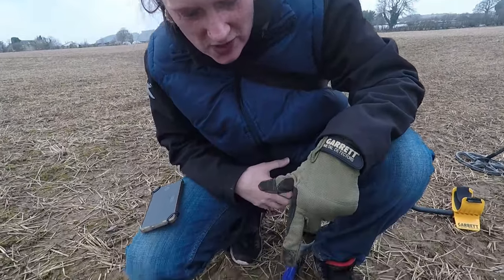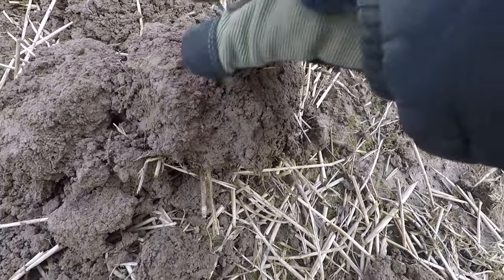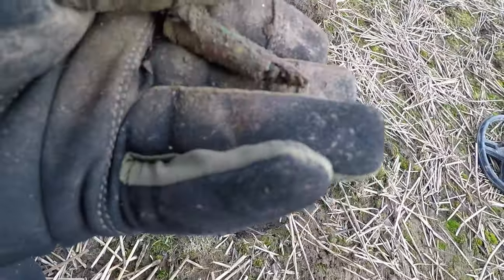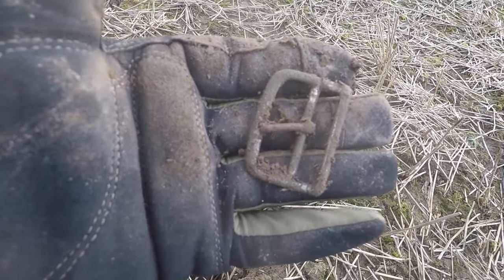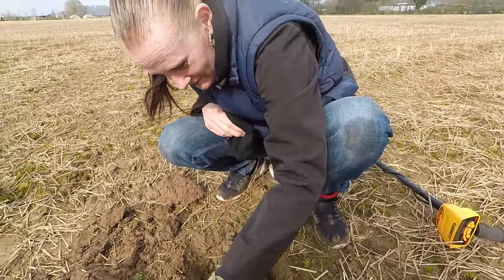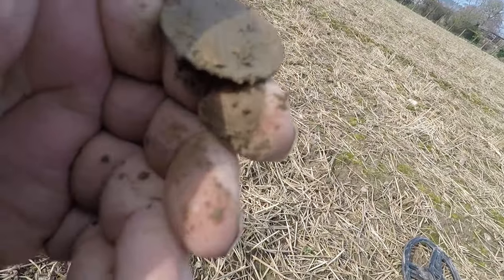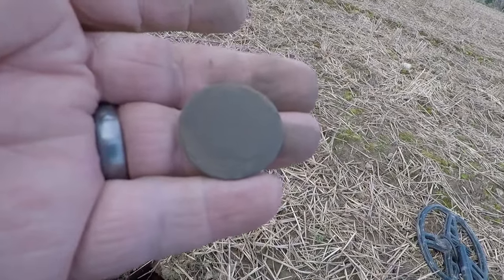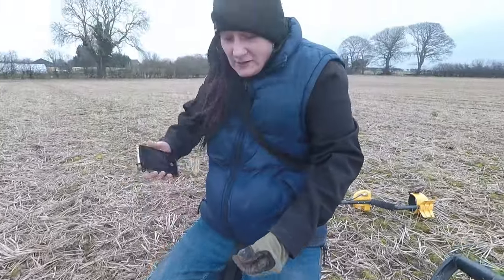Metal Detecting UK 1800s farm ( Coin Buckles Buttons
Hello all we are on a new pormisson the farm gose back to the 1800s so we are hoping for some good finds